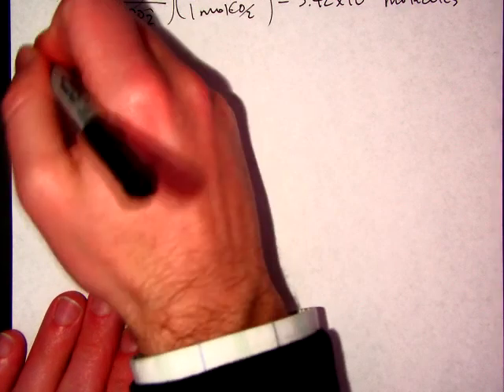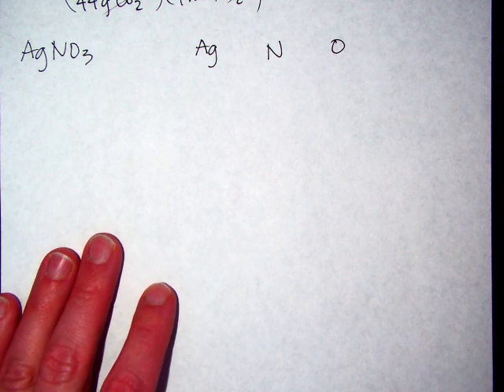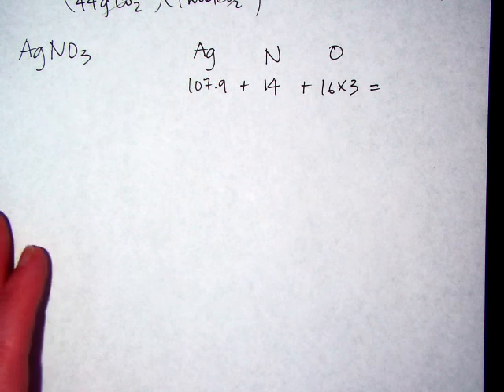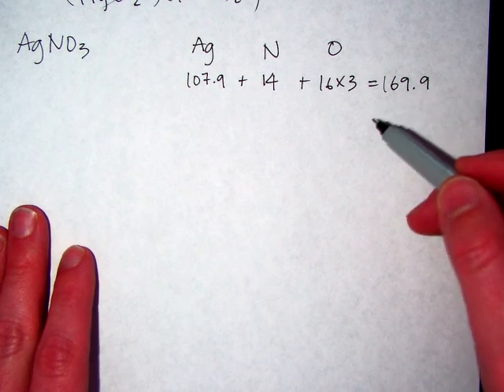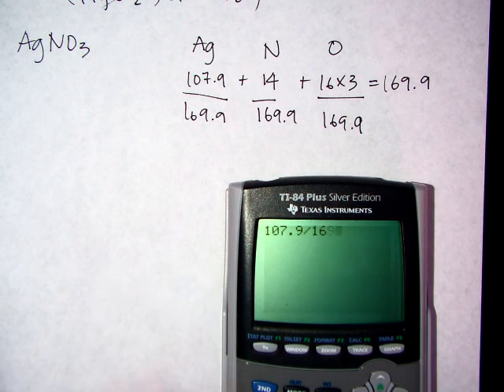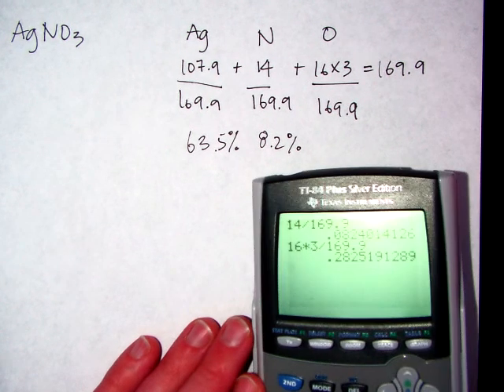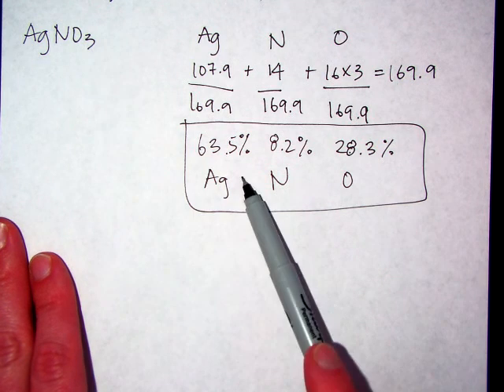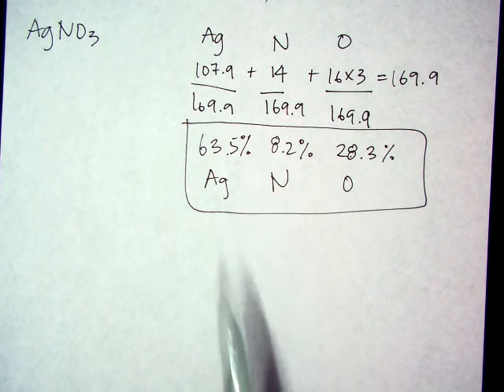Calculating Percent Composition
how to calculate percent composition for a compound.